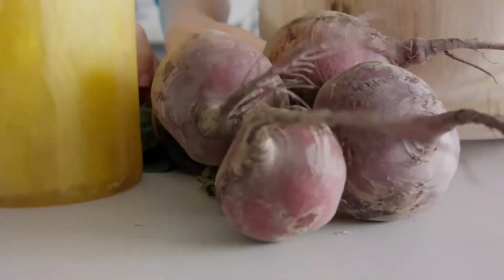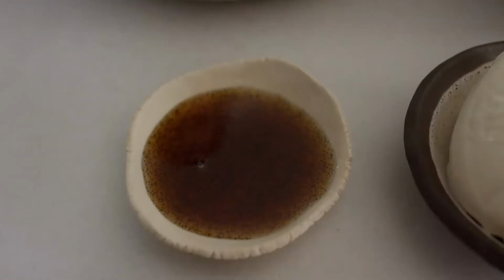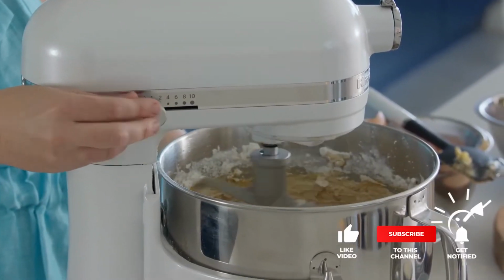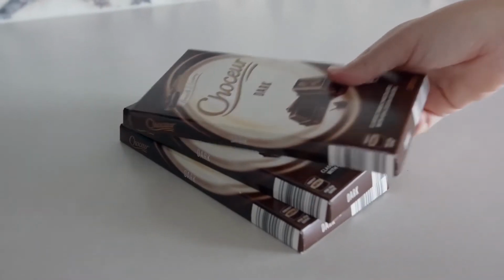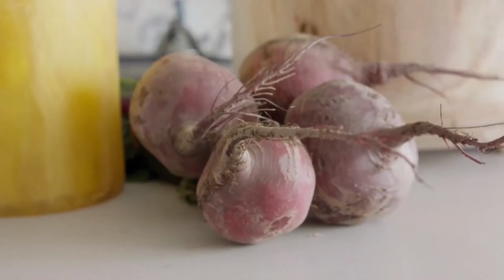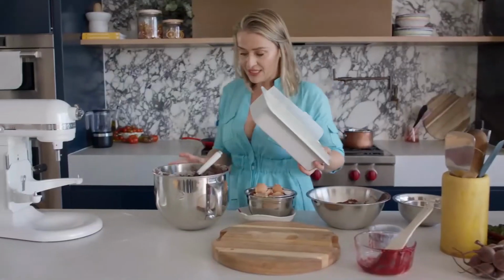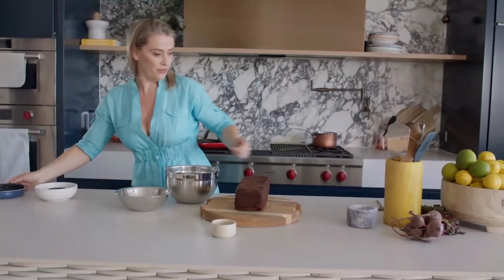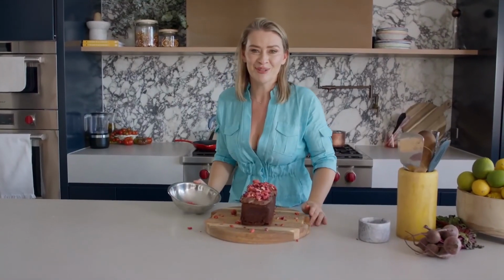how to make beetroot chocolate cake at home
how to make beetroot chocolate cake at home, perfect and delicious beetroot chocolate cake, it is a delicious cake for birthday and special occasions
 Beetroot adds a dark, decadent earthy touch to this cake, and lessens the sweetness of the chocolate so that the icing can shine.

INGREDIENTS
* 400g butter, room temperature
* 200g brown sugar
* 200g caster sugar
* 1 tbsp vanilla extract
* 5 medium-large eggs
* 60g cocoa powder
* 300g plain flour
* 1 tbsp baking powder
* 2 tbsp sour cream
* ¼ cup dark chocolate, melted and slightly cooled
* 300g cooked beetroot (preferably roasted)

Icing
* 1-1½ cups icing sugar
* 1 tbsp cocoa powder
* 20g melted butter
* 2-3 tbsp condensed milk
* ½ cup fresh strawberries, to serve

METHOD
1- Grease and line a loaf tin and preheat the oven to 170C fan-forced (190C conventional).
2- Add the butter and brown sugar to the bowl of a stand mixer. Beat at medium speed until pale and creamy.
3- Add the vanilla bean paste, then the eggs one at a time, incorporating each egg fully before adding the next one.
4- Combine the cocoa and flour then add to the butter mixture and mix on low speed until just incorporated. Add a pinch of salt and the baking powder and mix briefly.
5- Add the cooled, melted chocolate and the sour cream and beat briefly.
6- Grate or blitz the beetroot then stir through the cake mixture.
7- Scoop mixture into the loaf tin and even out the top with a spatula. The mixture is thick but don't be alarmed. Cook for approximately 45-55 minutes, then allow to cool in tin before turning out.
8- Add the icing ingredients to a bowl, starting with 1 cup of the icing sugar, and stir with a fork to combine, adding the condensed milk slowly until the icing is thick and shiny. Generously slather the cake in icing and finish with fresh strawberries.

Serves 8

​This recipe is from Good Food's new TV show, Good Food Kitchen